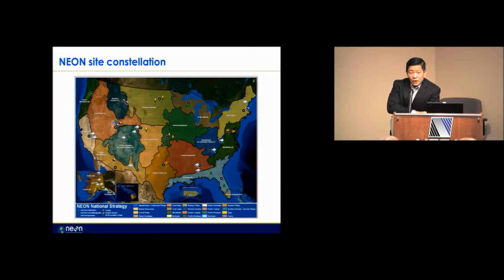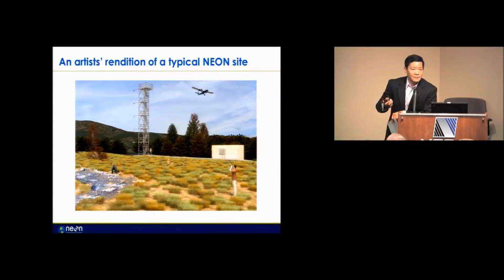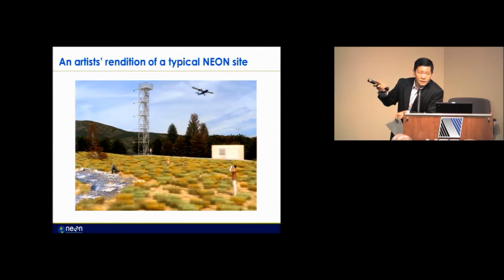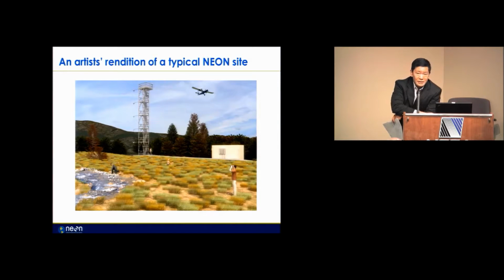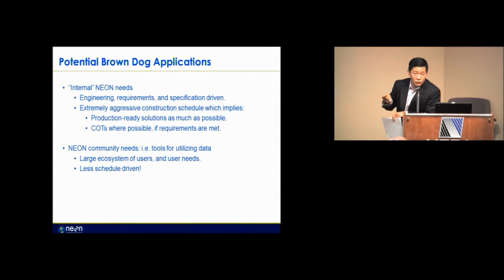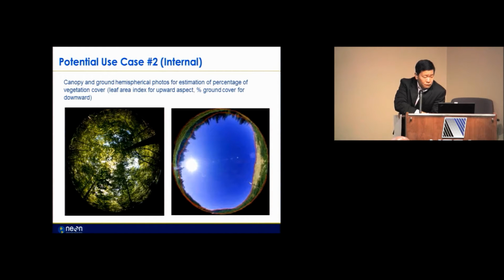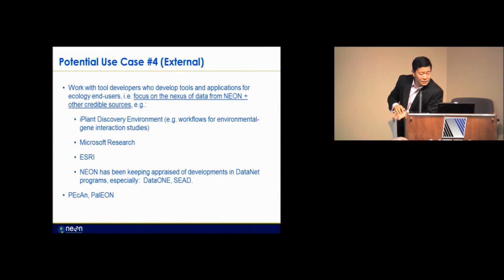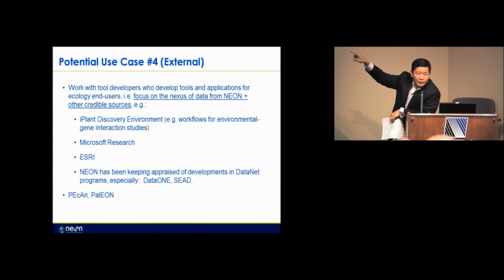BrownDog Lightning Talk: NEON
Talk given at the BrownDog Early User Workshop, July 22-23, 2014, highlighting possible interactions between NEON and BrownDog.

BrownDog, an NSF-funded project at NCSA, will address problems involving the utilization of uncurated and unstructured data collections through the development of two services: the Data Access Proxy (DAP) to aid in the conversion of file formats and the Data Tilling Services (DTS) for the automatic extraction of metadata from file contents. See browndog.ncsa.illinois.edu for more information.